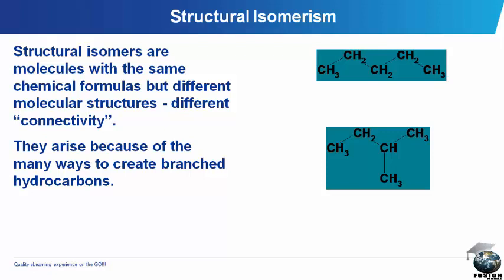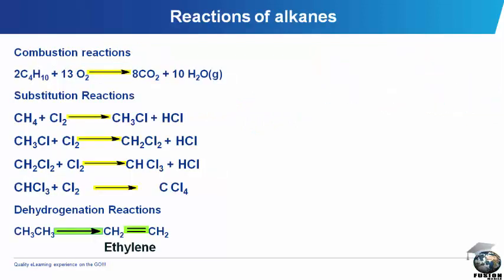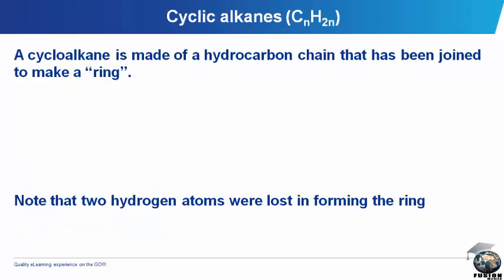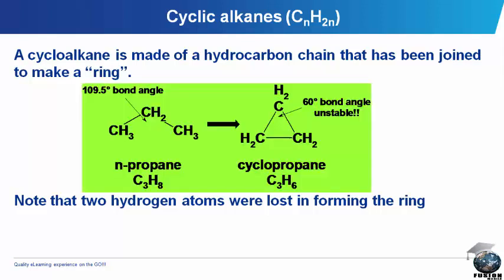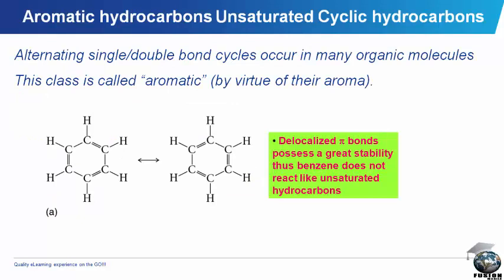Hydrocarbons II [SS 2, JAMB Tutorial, WAEC, NECO, Post-UTME, NABTEB]